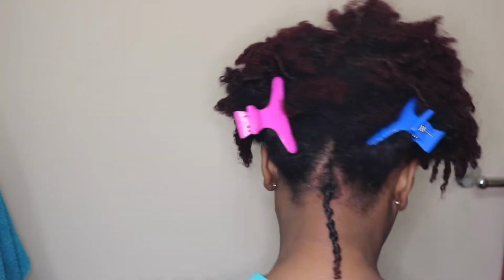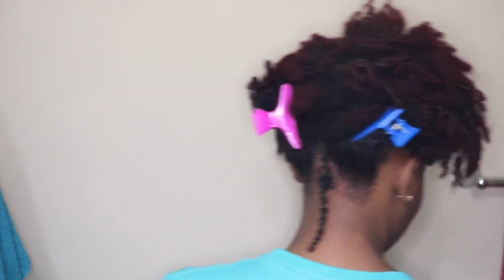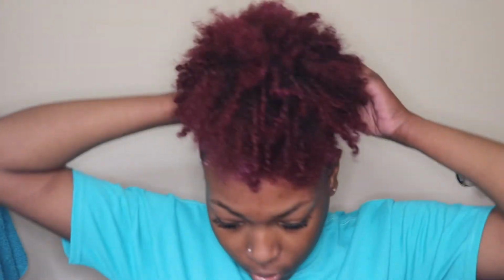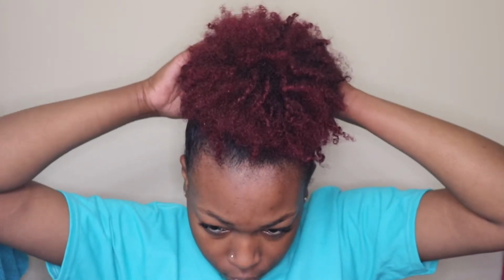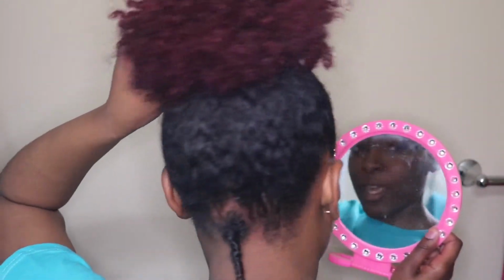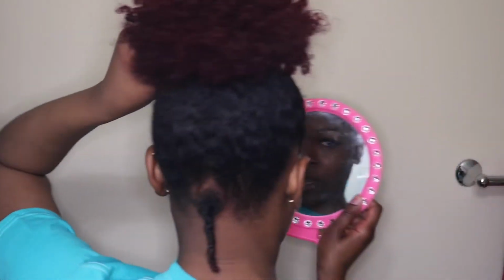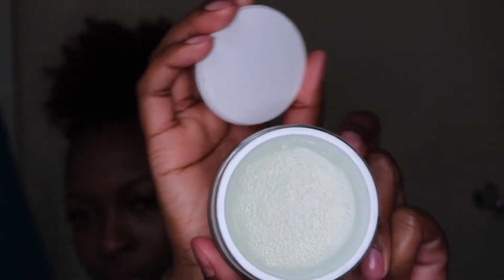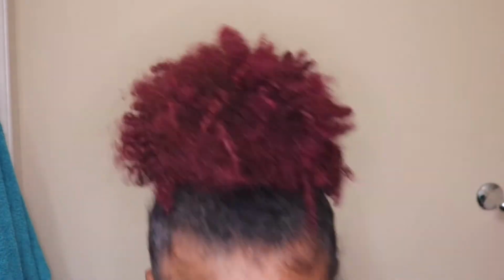Watch Me Get Ready! | Hair & Makeup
-Love & Peace, The B.F.K. Queen Jay